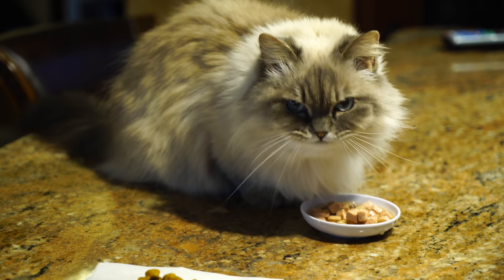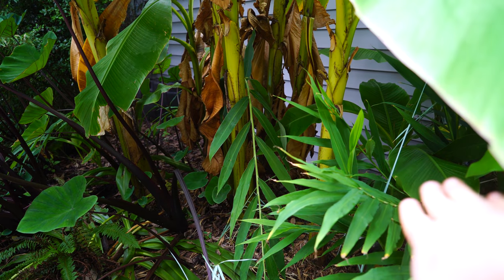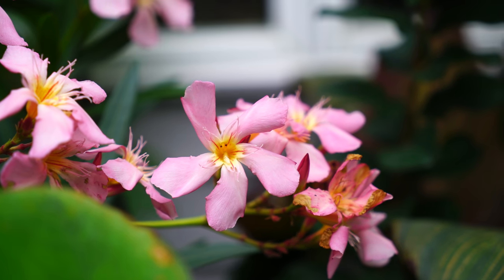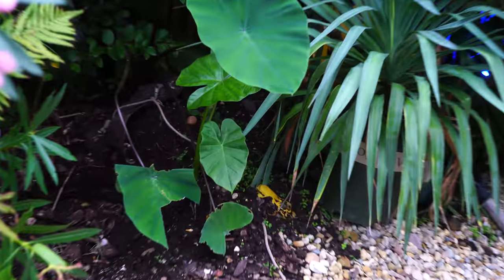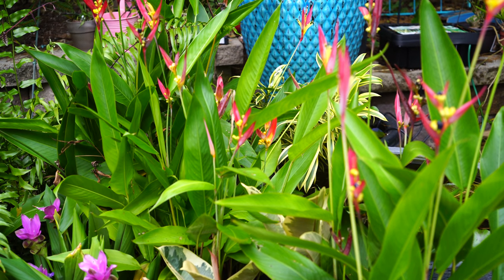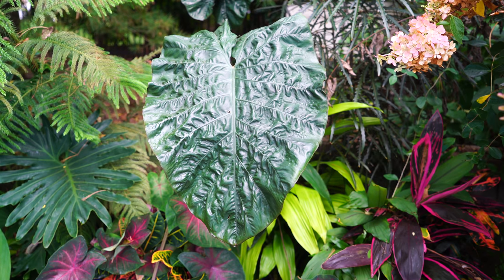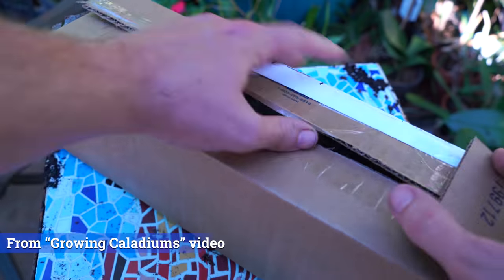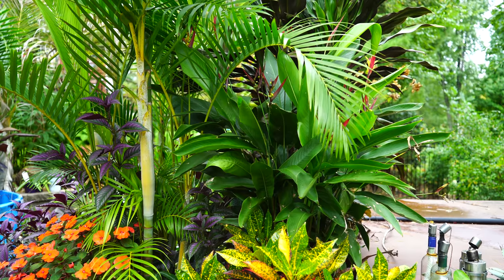October Garden Tour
October garden tour! This will be the last garden tour of 2019 that has my garden intact with my tropical plants and my houseplants. The next garden tours will be compilation videos featuring the garden at night time and then a final look at my favorite plants and gardening projects of 2019. I went over a lot of my plants in this video but there isn’t enough time to cover everything. The bird of paradise planted in with the alocasia luteas grew wonderfully this year. I’m thrilled to have large tropical plants (my alexander palm) going into flower also. All of the cordyline fruticosa (ti plants) are looking wonderful and I’m loving their pink variegation. Variegated pink plants aren’t so common but with the ti plants and the stromanthe there is a lot of intense color in my garden, even more so if you consider all of the coleus and crotons. I tried to give attention to my houseplants, even though everything that isn’t hardy here is a, “houseplant,” with plants like the dracaena reflexa who put on a lot of growth since it was planted and the variegated monstera ‘thai constellation’ has done lots of growing also! Lastly, how bout them begonias!? STUNNNING!